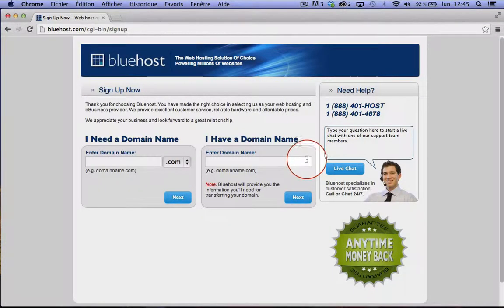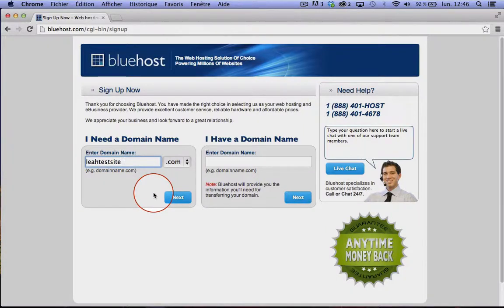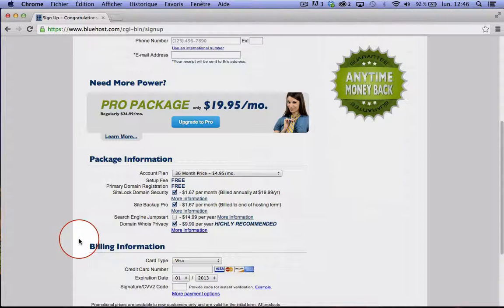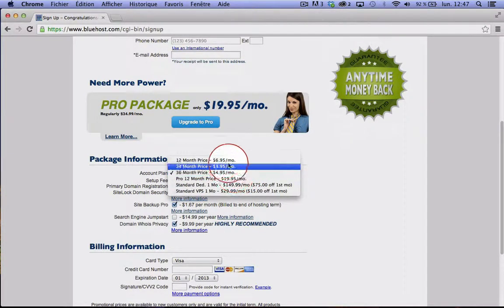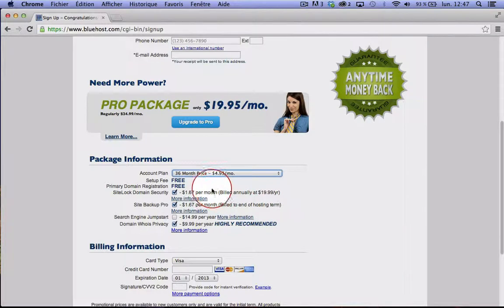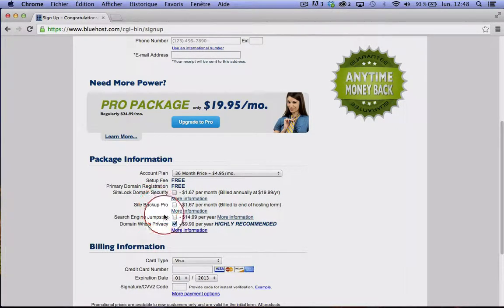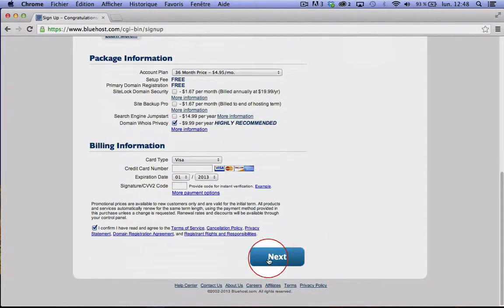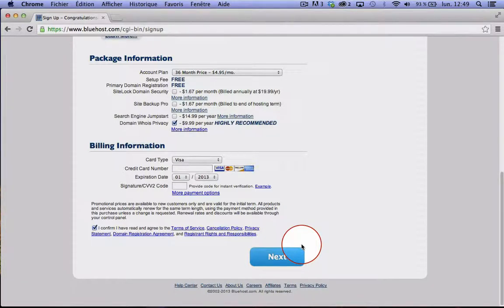How To Sign Up For Hosting With Bluehost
Video Tutorial on setting up website hosting with Bluehost.